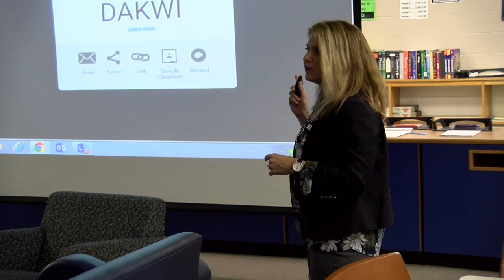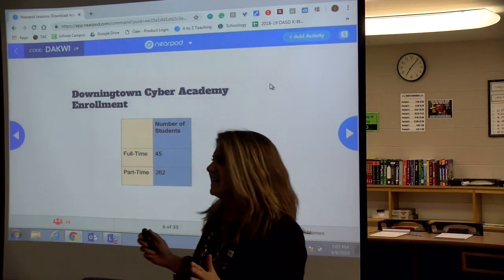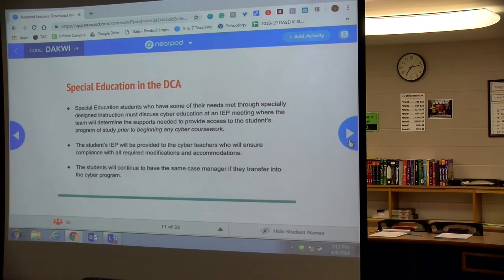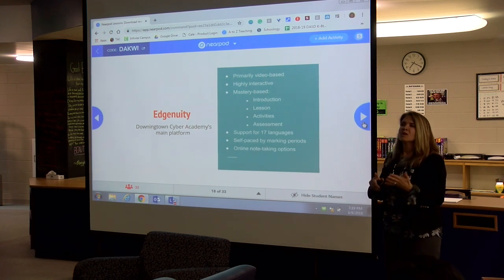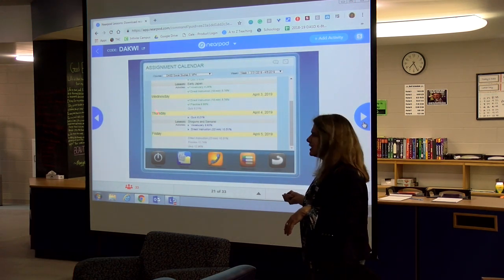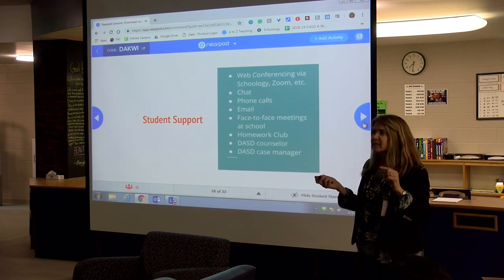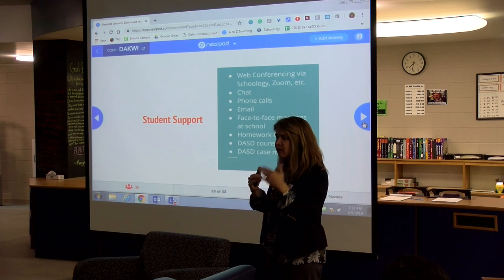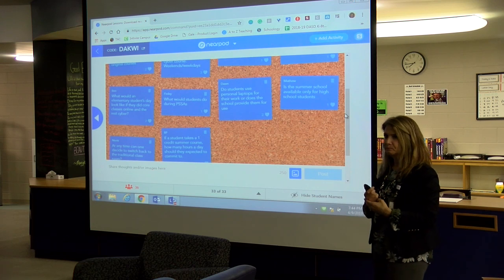Downingtown Cyber Academy Open House